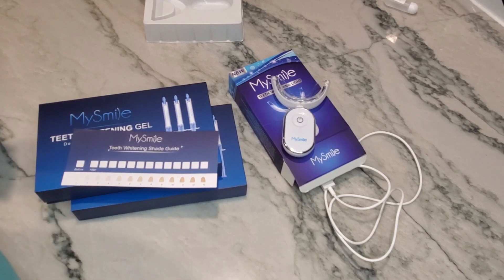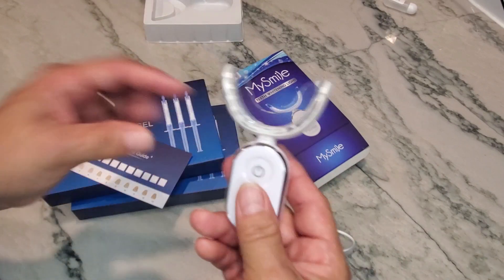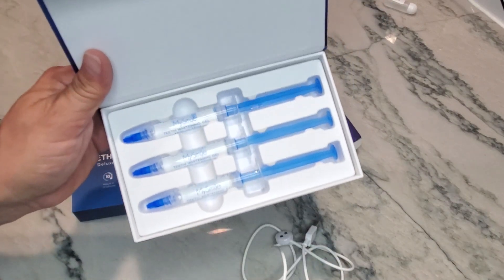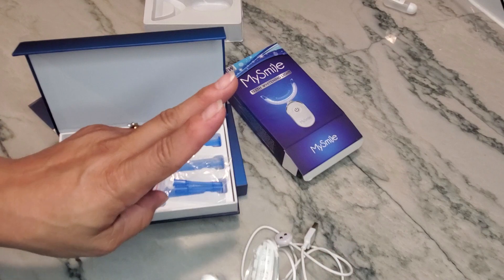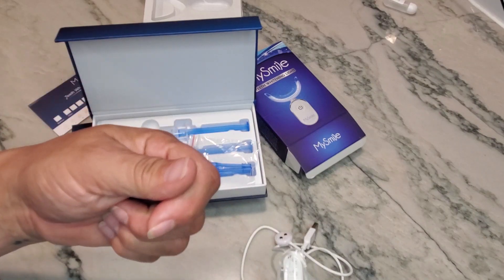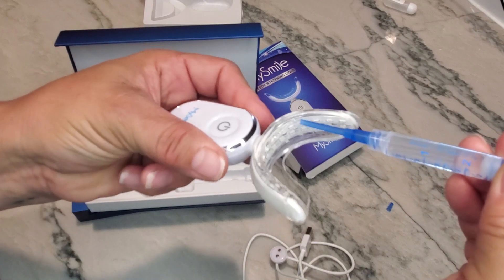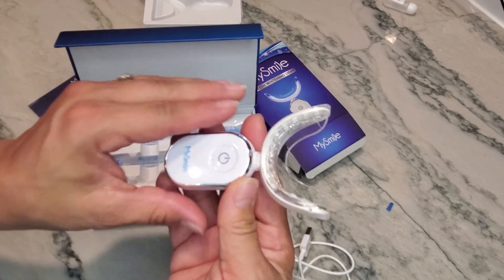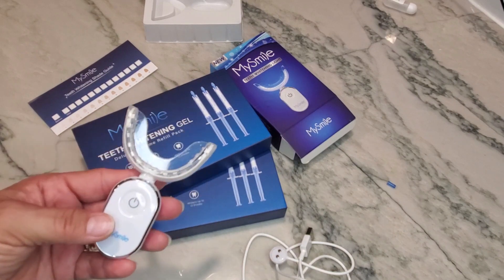The Secret To Whiter Teeth Without Breaking The Bank?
on Amazon
Get the scoop on Mysmile Kit in this ultimate teeth whitening test! Watch as we review this popular home teeth whitening kit with whitening strips.